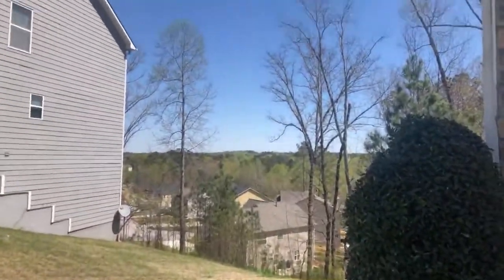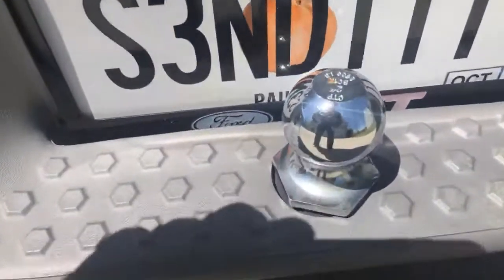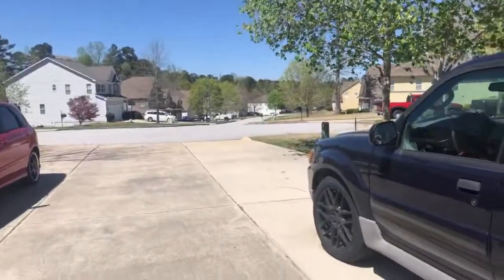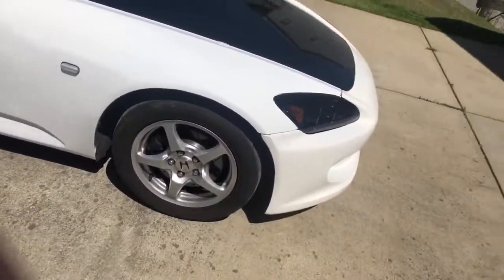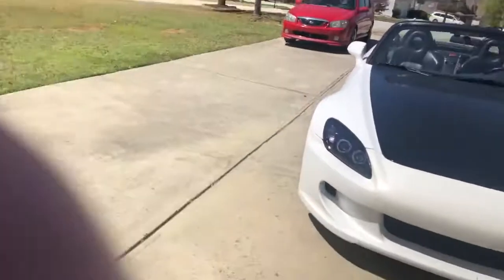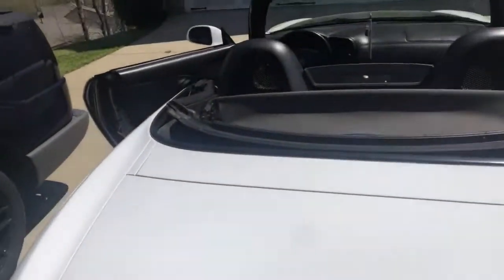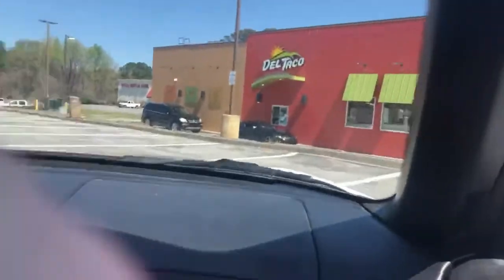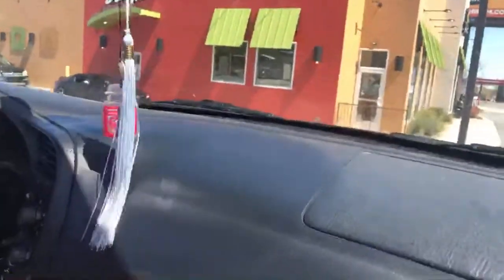Friday live Q&A stream (4/2/2021)